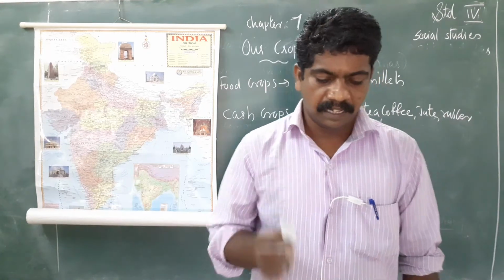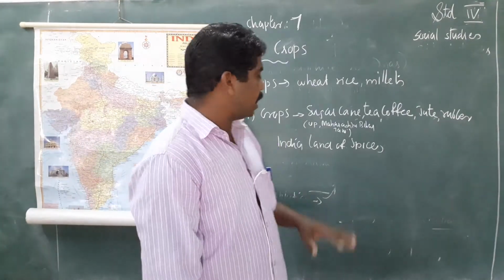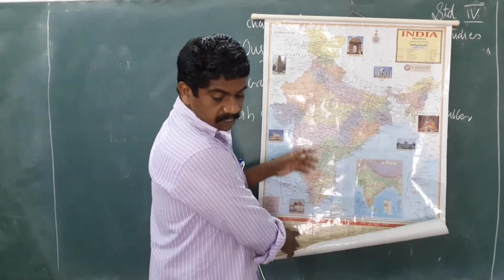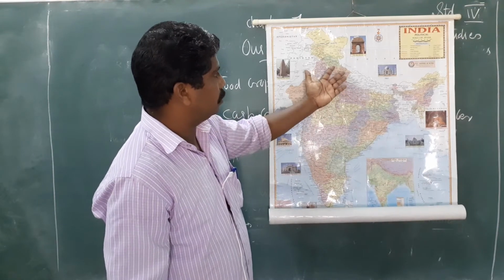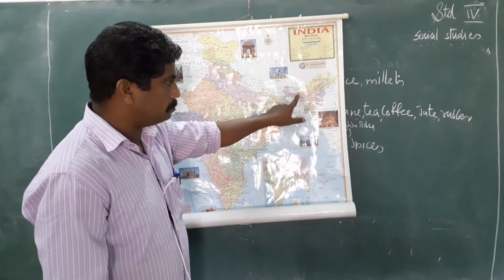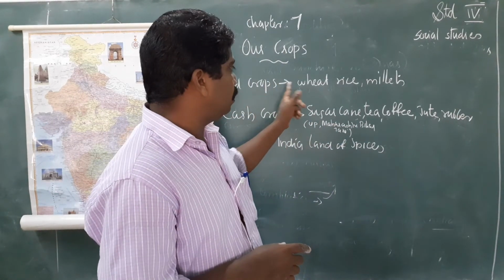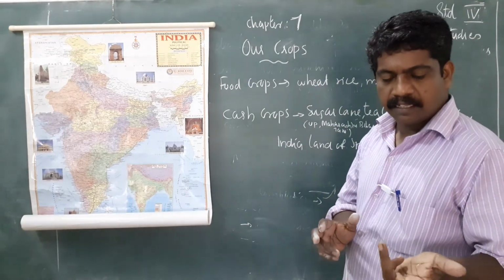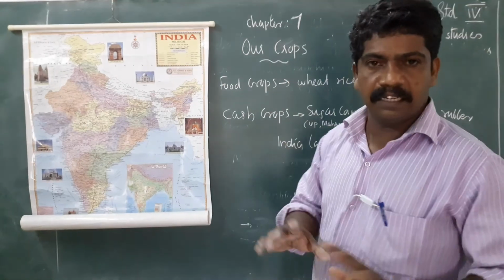SS STD IV